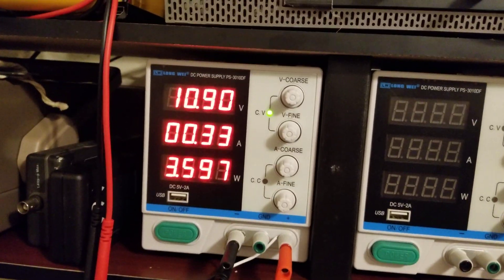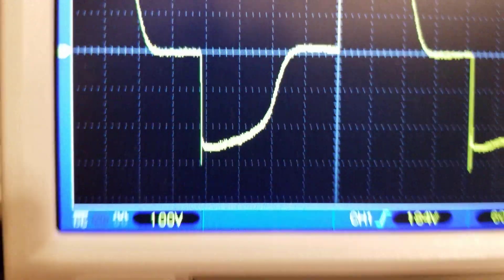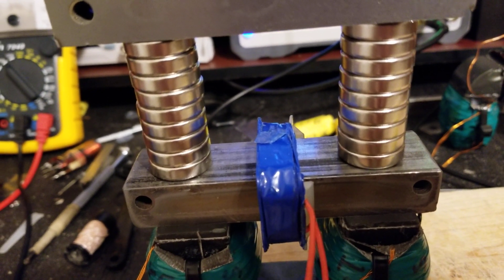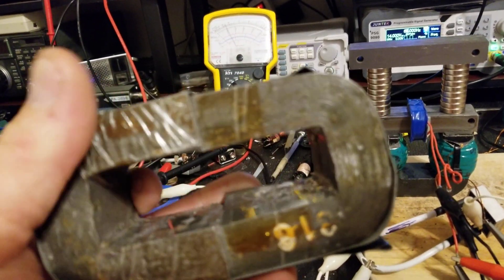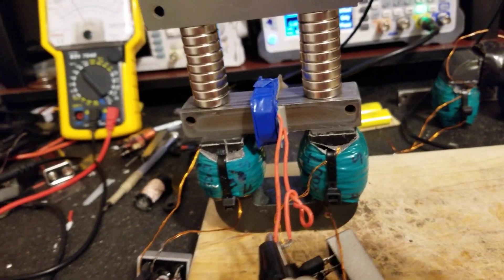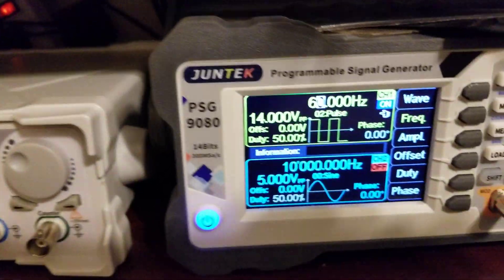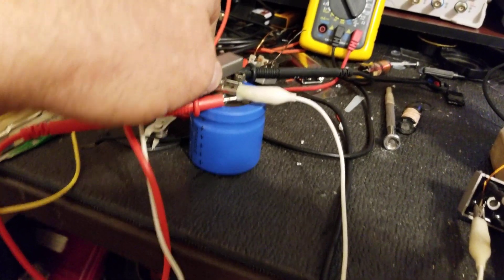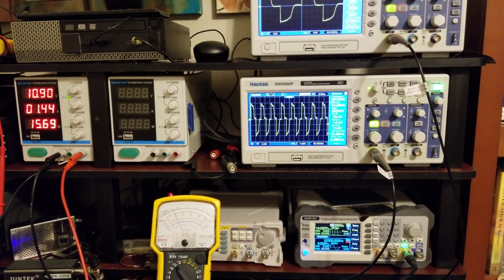Motionless electromagnetic generator Part 7